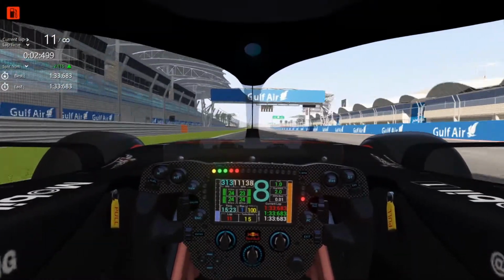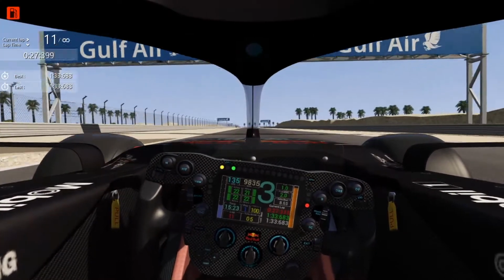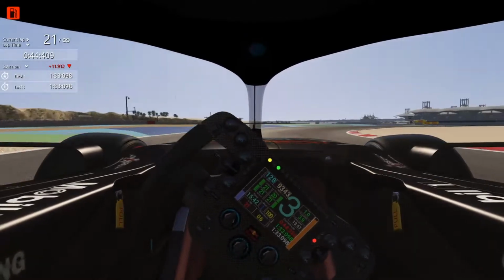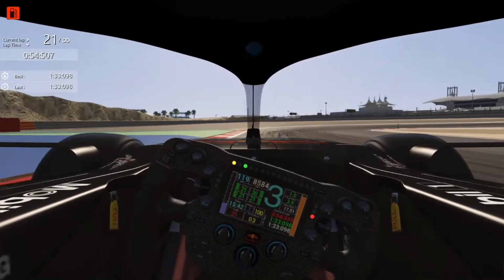Can I Beat Pole? F1 Bahrain 2021 | Assetto Corsa